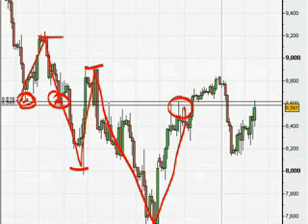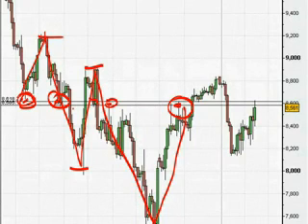Forex_Trading_Strategy_-_Horizontal_Lines.wmv